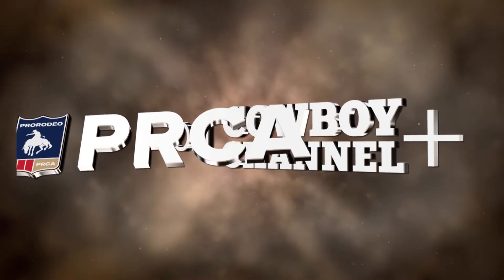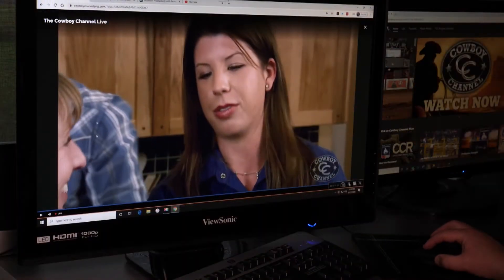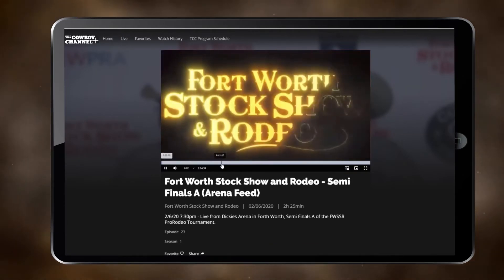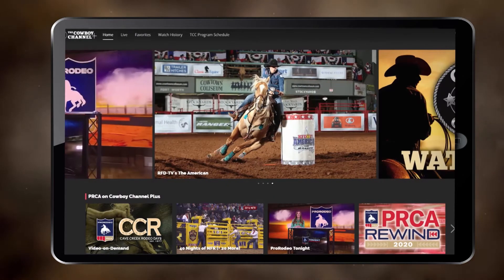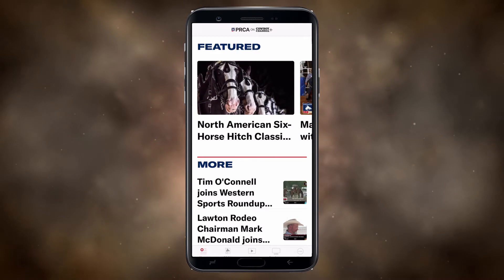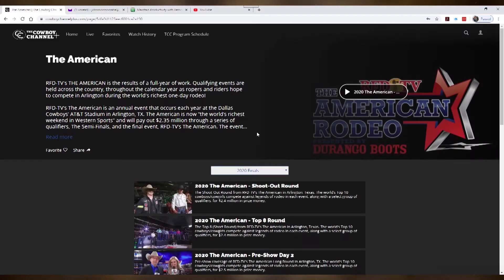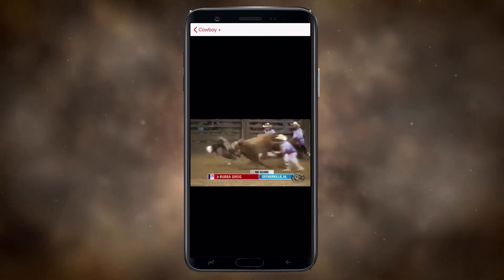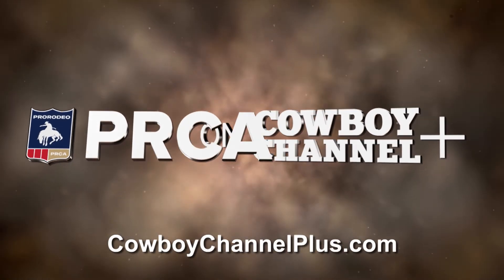TCC Plus App Sizzle